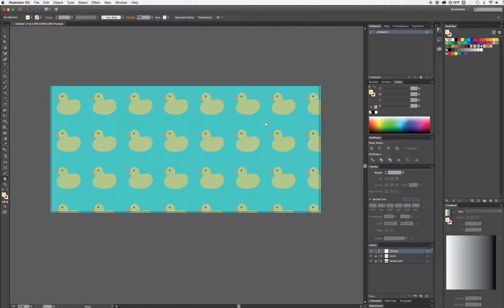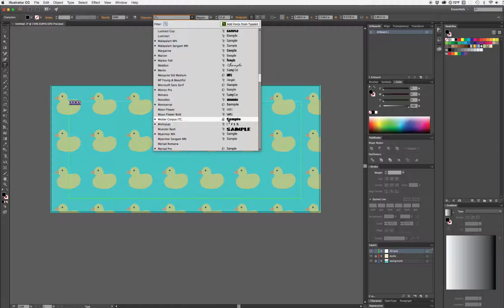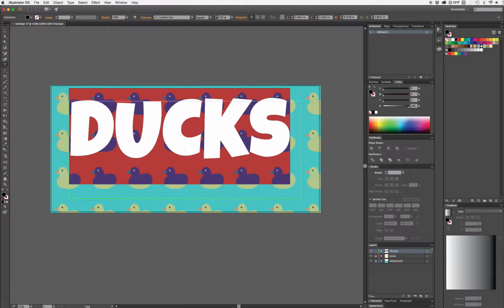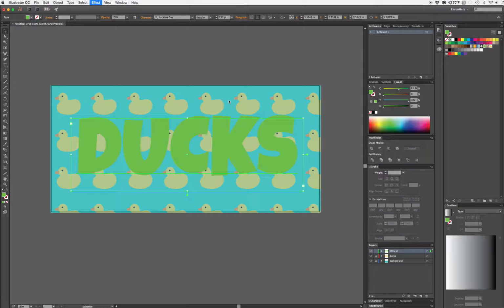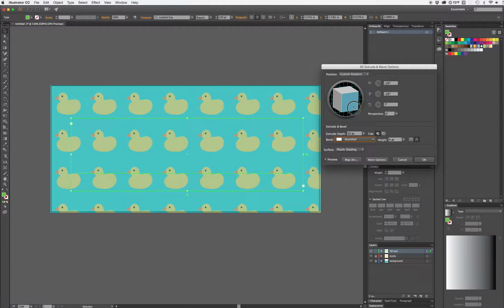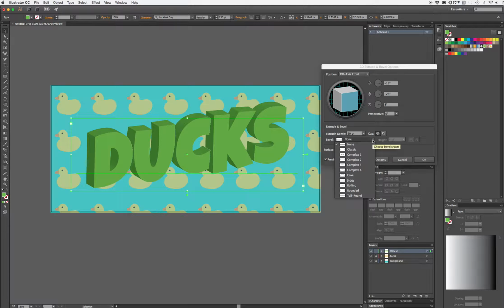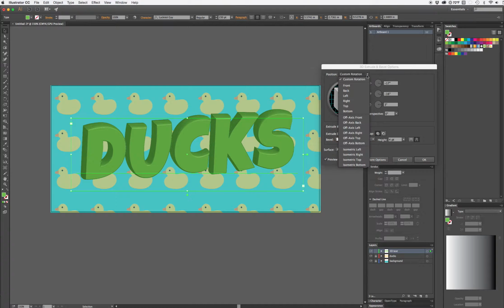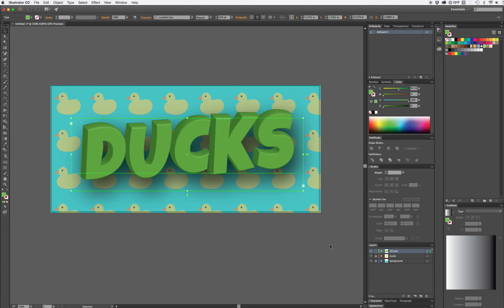Adobe Illustrator - 3D Text Effects